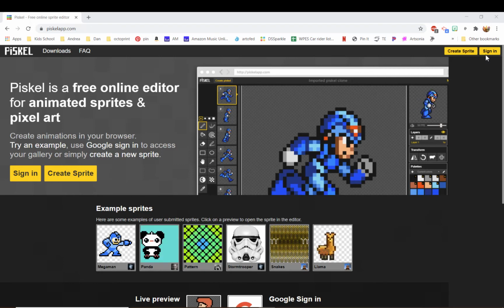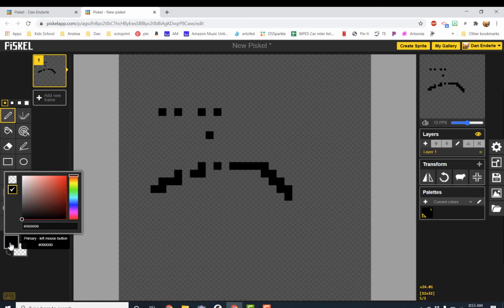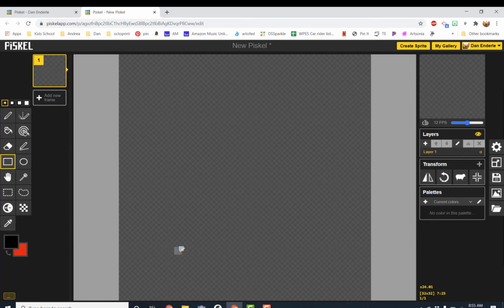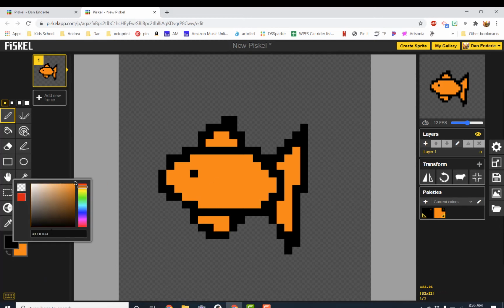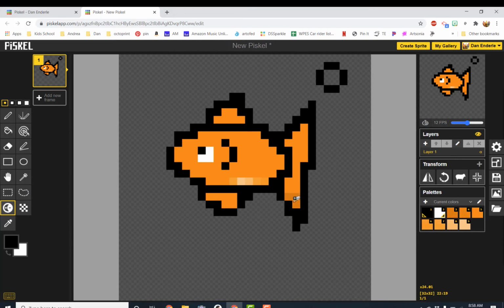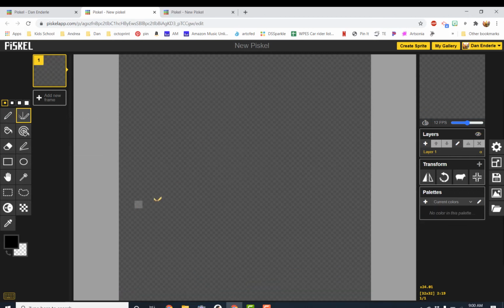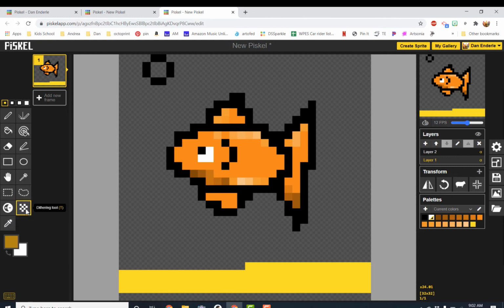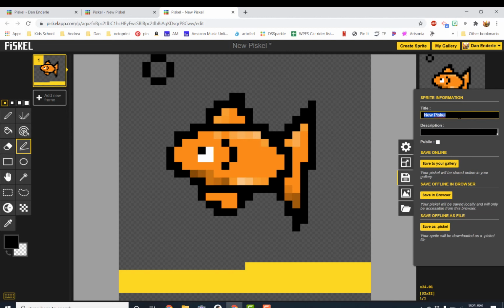Introduction to Piskel tools